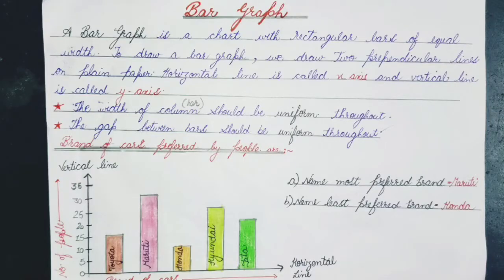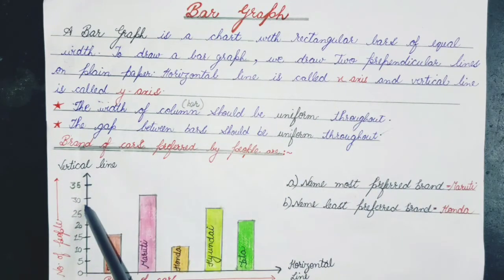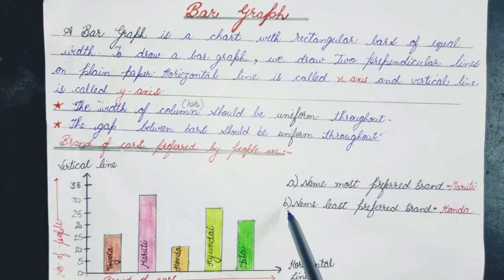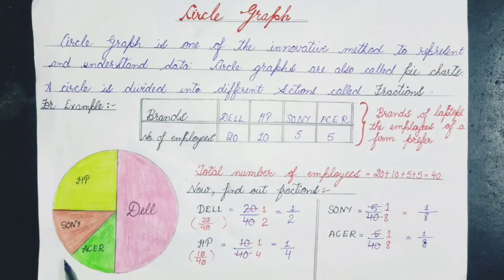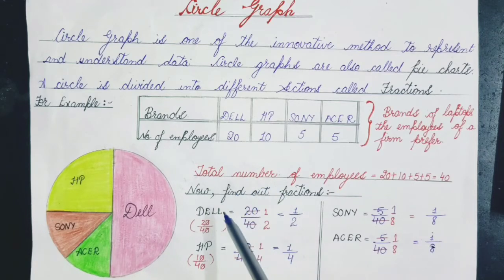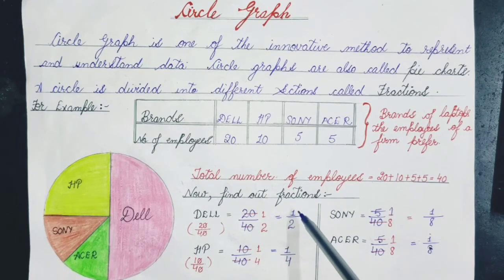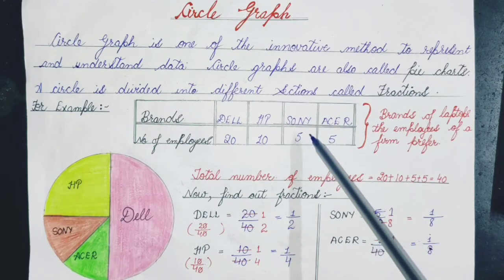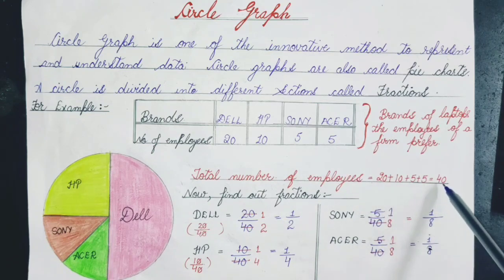5th - Mathematics - 2020.07.04 ( Data Handling Part - 2 )